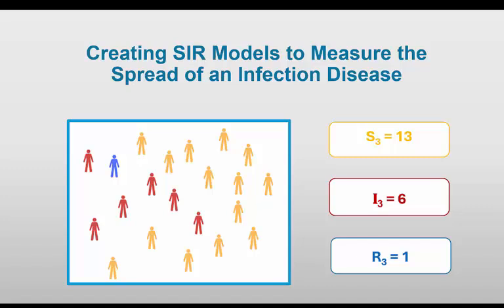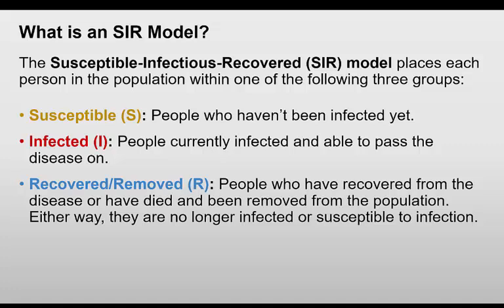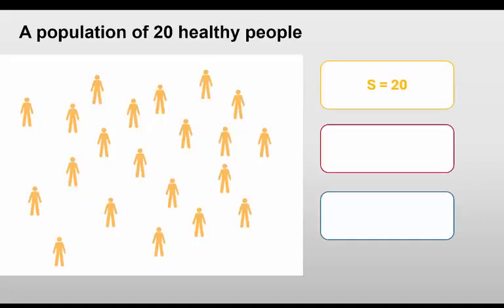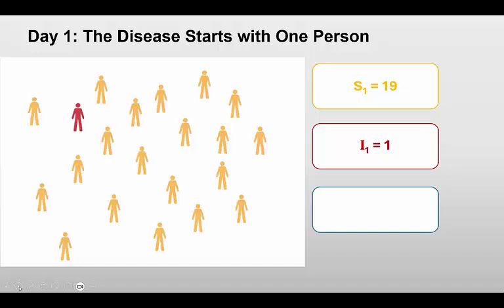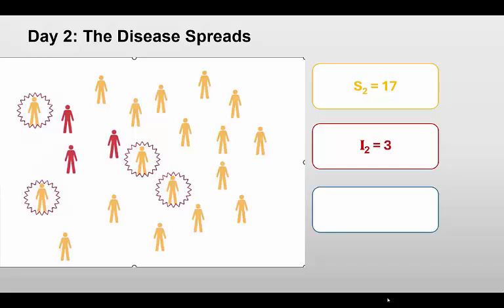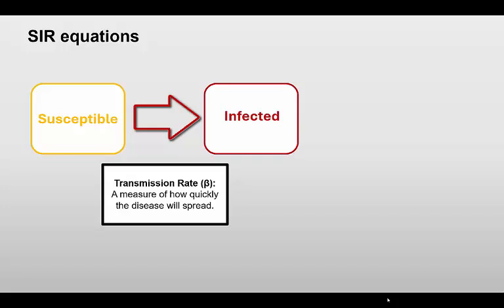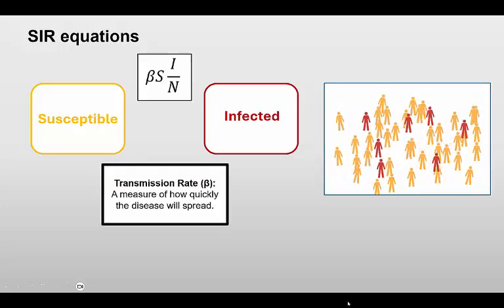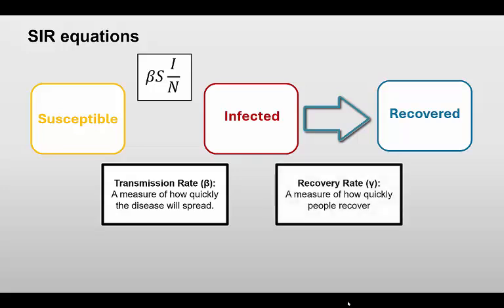FirstCovidVideo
This is our first sample video describing the ideas behind the SIR model.